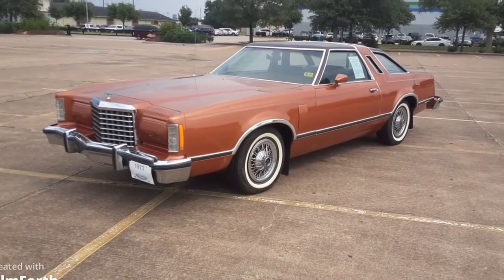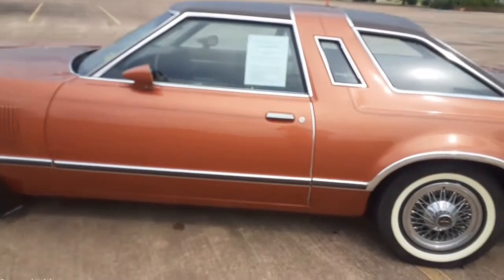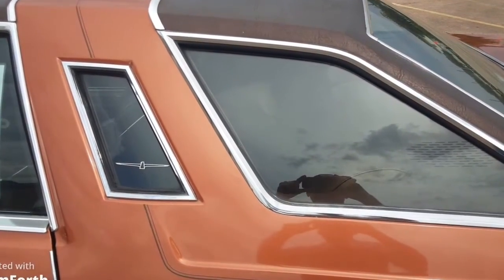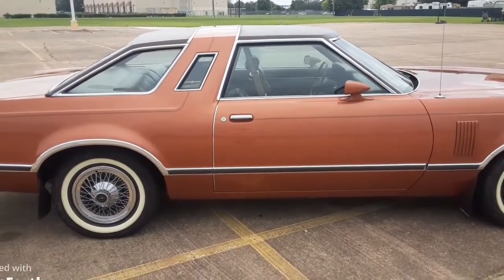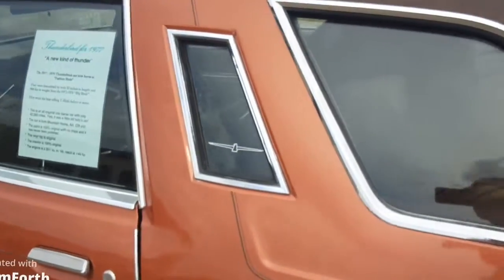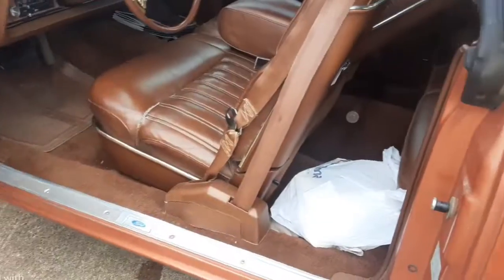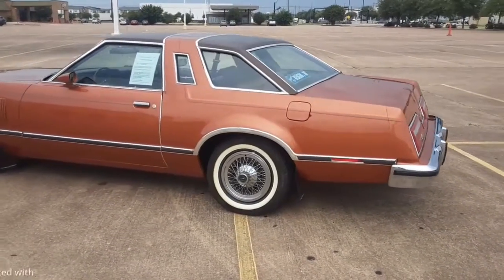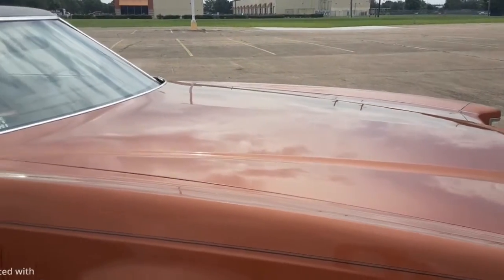1977 Thunderbird 351 V8 in Bright Saddle Metallic with 43,600 miles - walk around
I washed and waxed my 1977 Ford Thunderbird, after installing a new Motorcraft 2150 clone carburetor.  It always ran fantastic, but lately it began to sort of hesitate under constant acceleration.  I bought the car about 18 yrs ago when it had only 42,300 miles on it.  It came from Oklahoma.  It now has  43,600 miles.  It is about as close to a new car as you can find, considering that it is a 45 yr old car!  It is a mildly optioned car, with cruise control, A/C, Quadraphonic 8 Track AM/FM radio, Tilt Steering Wheel, Reclining Passenger Seat, Dome Light with Reading Lights, sport rear view mirrors, PS, PB, Automatic Transmission, Tinted Glass.  It came with the Polycast wheels, which I still have in like new condition - however I installed steel wheels with the wire wheel covers for a more sparkling look.